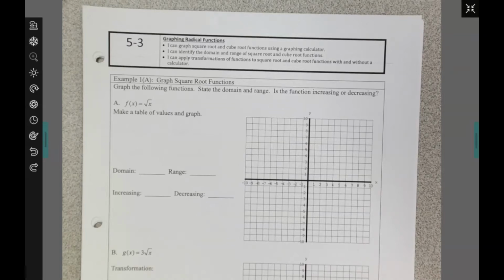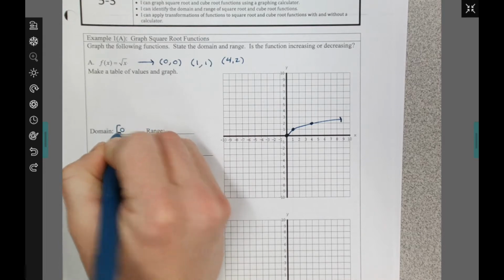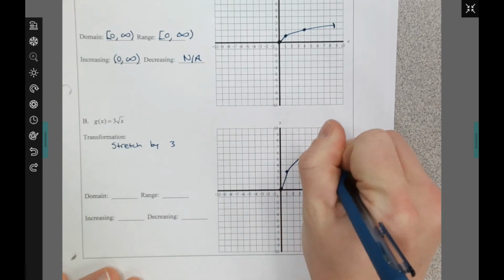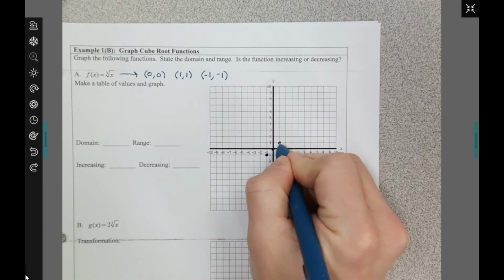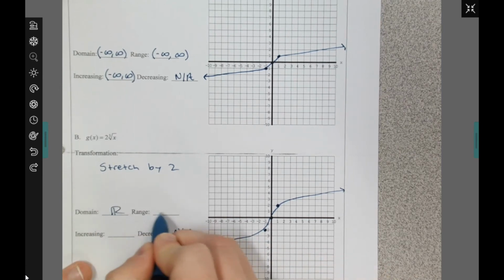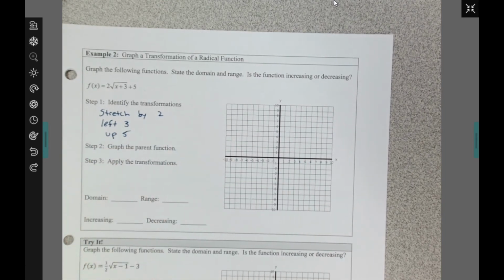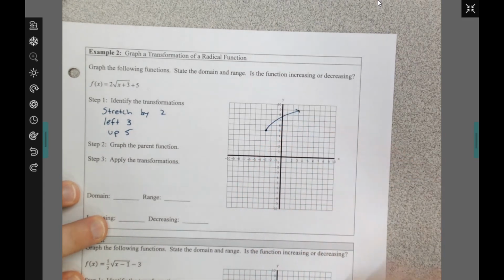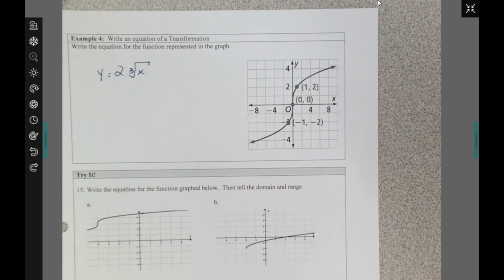5-3 Examples 1-4 (Algebra 2)